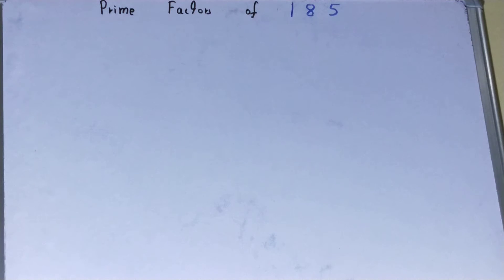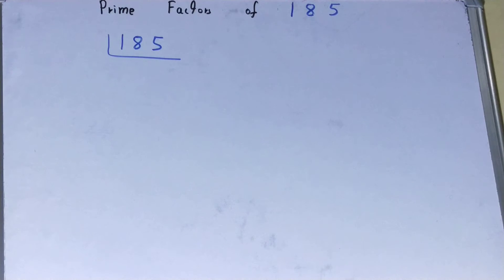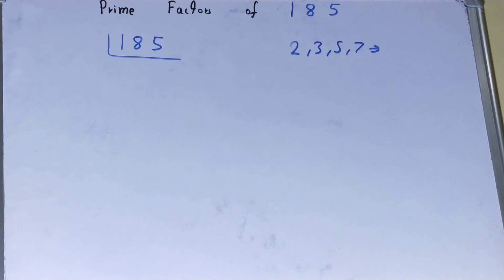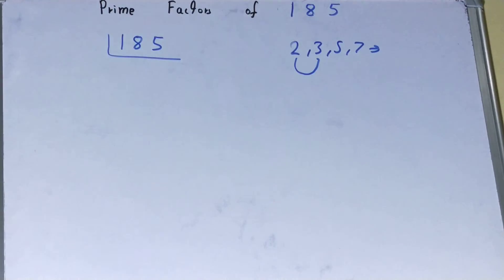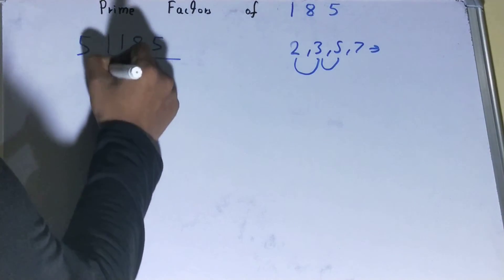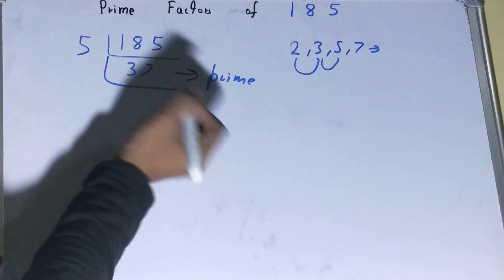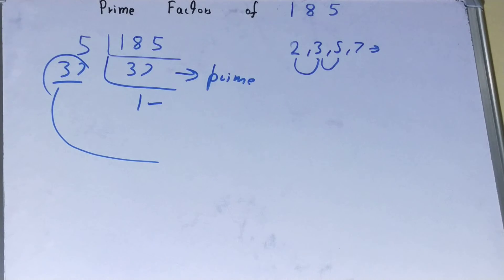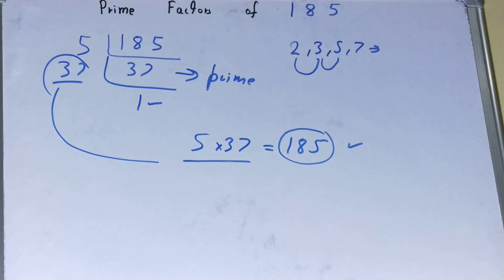Prime factors of 185